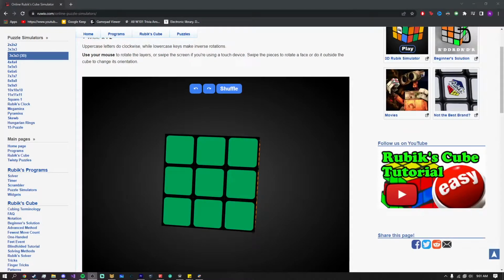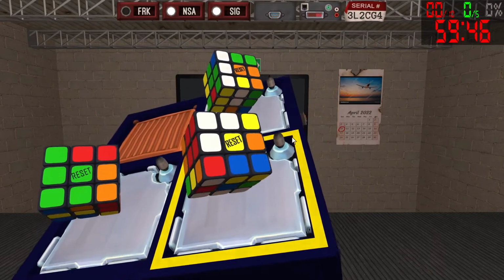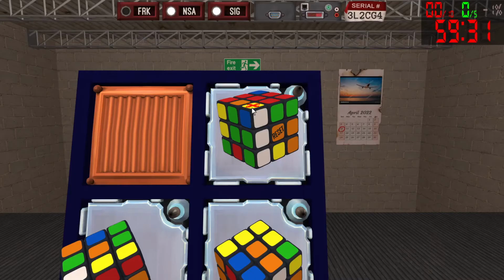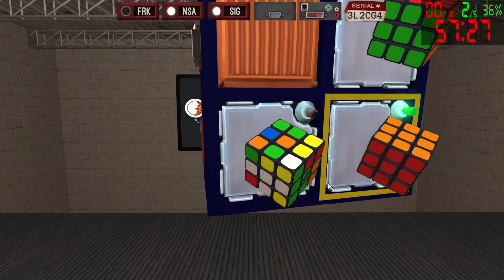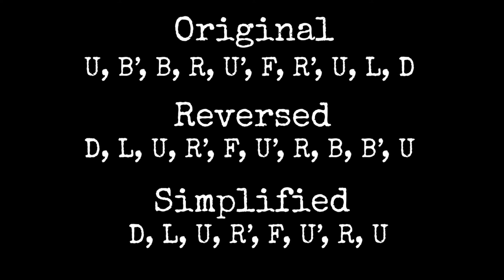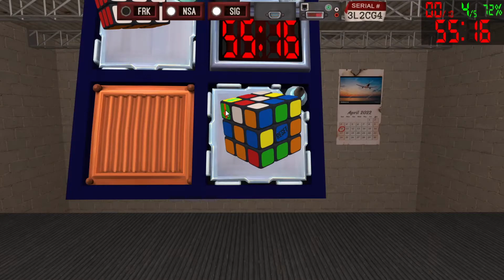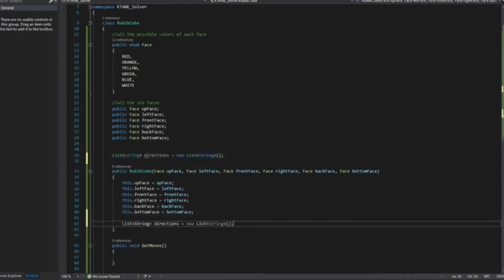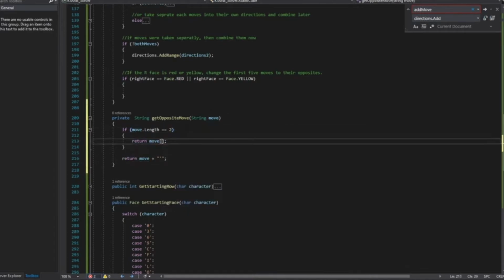Solving KTANE Modules by programming: Rubik's Cube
0:00 Cube Movements
1:45 Examples
10:29 GUI
11:10 Setting Up
12:19 Both Moves
12:48 Find Start Row
13:39 Store Moves
14:25 Modify Moves
15:36 Demonstration